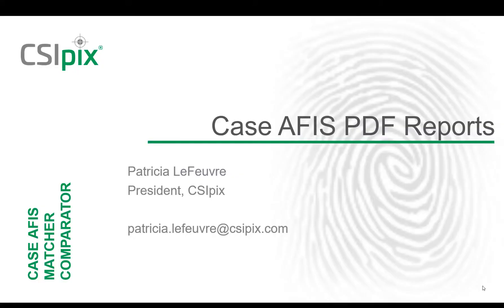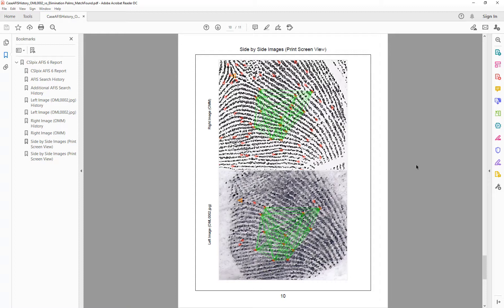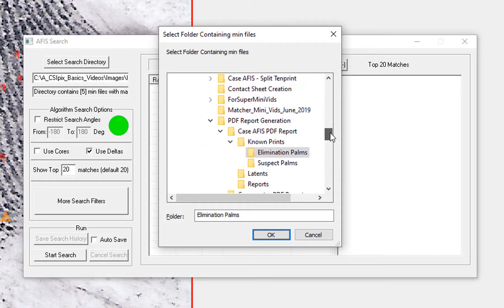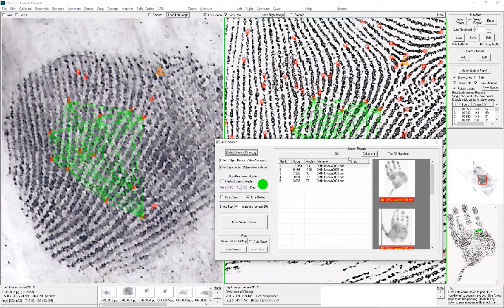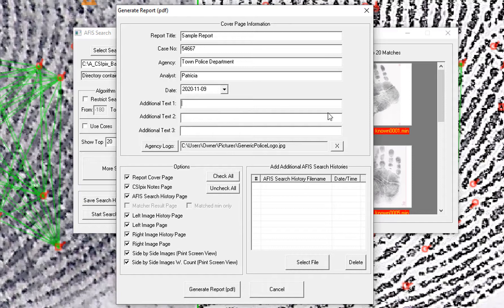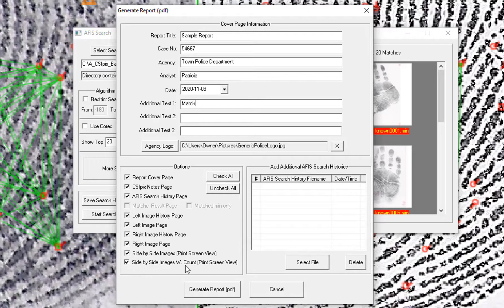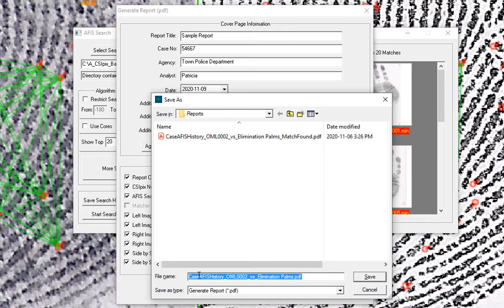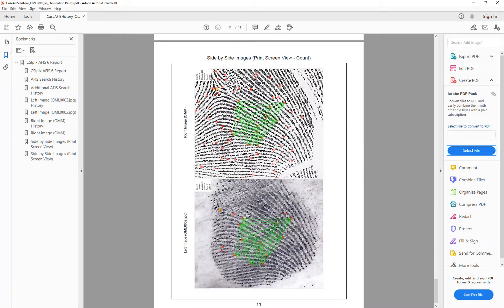CSIpix Basics: Creating Case AFIS PDF Reports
In Version 6 we introduced a function to quickly generate a PDF Report documenting your work.  It can include a title page, CSIpix Notes, Search folder details, Left Image and Left Image history, Right Image and Right Image history and side by side images.    This will help streamline your documentation process.

Patricia
CSIpix